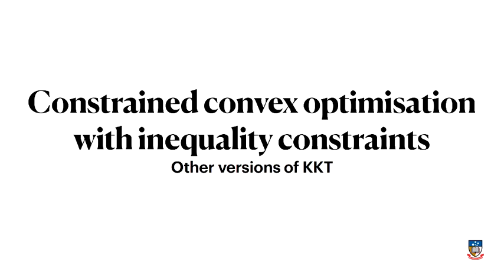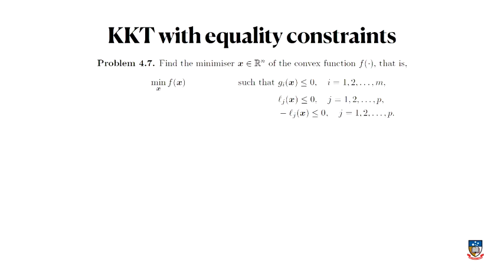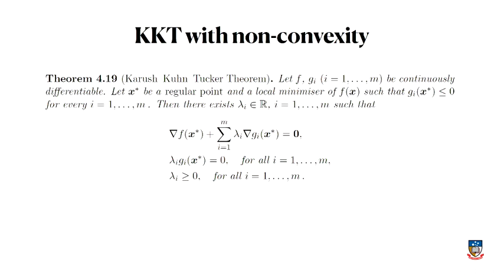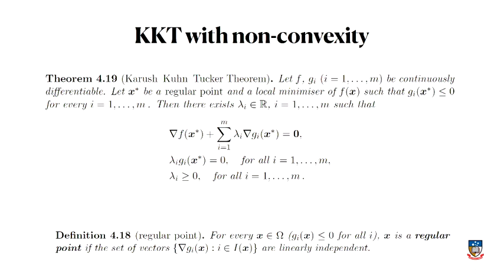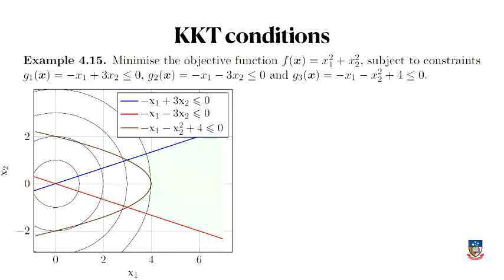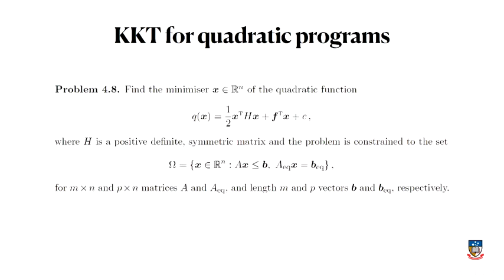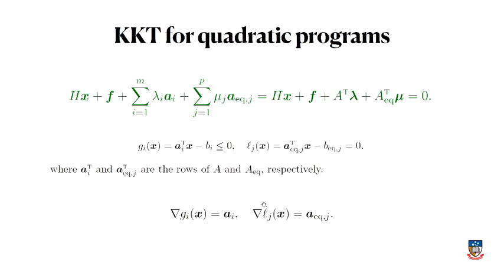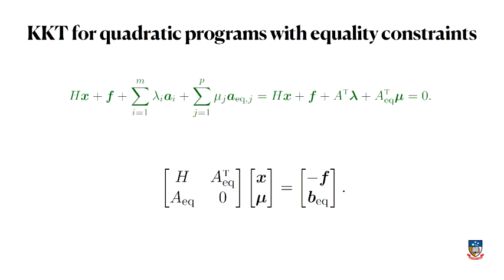Variants of the KKT conditions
This video describes a few different variants of the KKT conditions, for different types of constrained optimisation problems. Topic video for APP MTH 3014/4114/7072 Optimisation at The University of Adelaide.